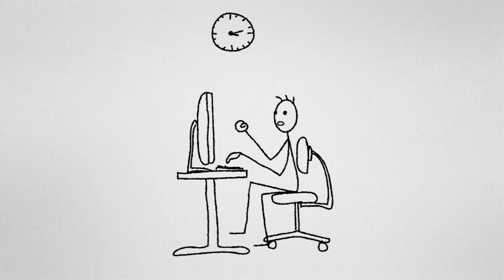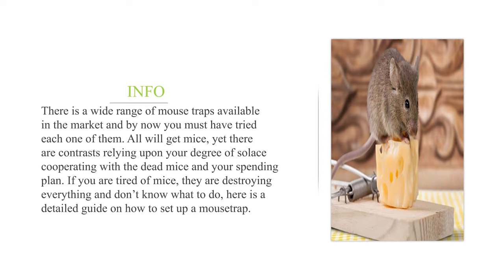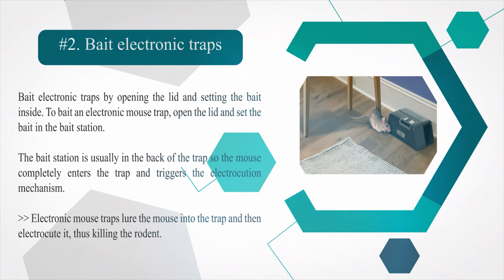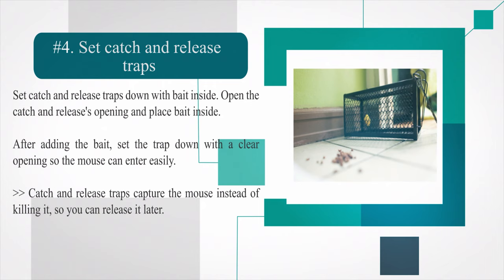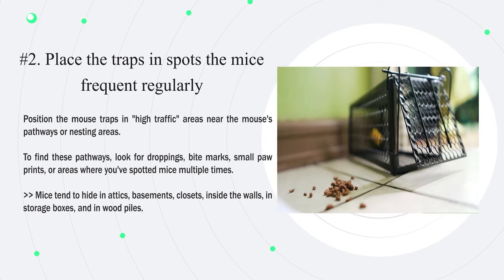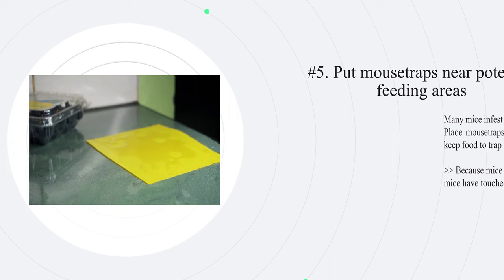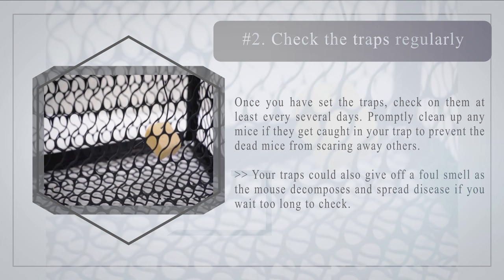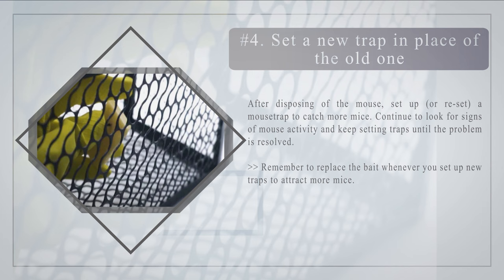How To Set a Mouse Trap and Where to Put Mouse Traps - 3 Easy Ways | The Guardians Choice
There is a wide range of mouse traps available in the market and by now you must have tried each one of them. All will get mice, yet there are contrasts relying upon your degree of solace cooperating with the dead mice and your spending plan. If you are tired of mice, they are destroying everything and don’t know what to do, here is a detailed guide on how to set up a mousetrap.

✅ RELATED RESOURCES

   ✔️✔️ How to Get Rid of Bats and Save Your Sanity | (3 Easy Step) | The Guardians Choice

   ✔️✔️ Silverfish: How To Get Rid of Them & Prevent an Infestation (3 Easy Step) | The Guardians Choice

   ✔️✔️ How To Get Rid of Dust | Best Way to Clean Dust | The Guardians Choice

🎵 Music Credit 🎵